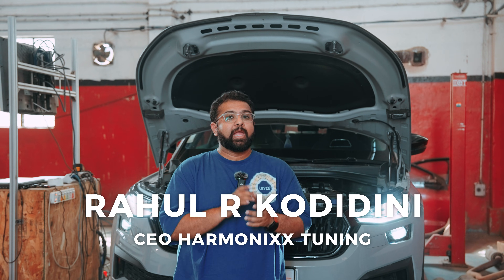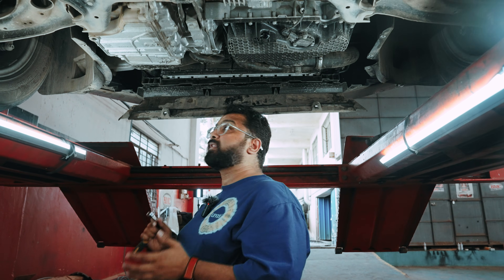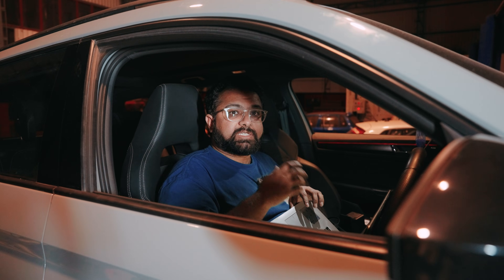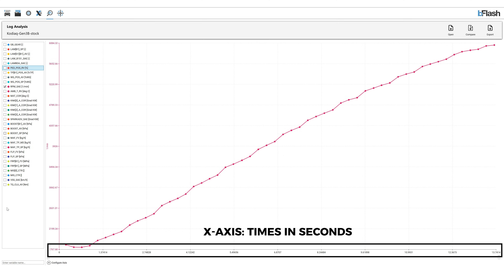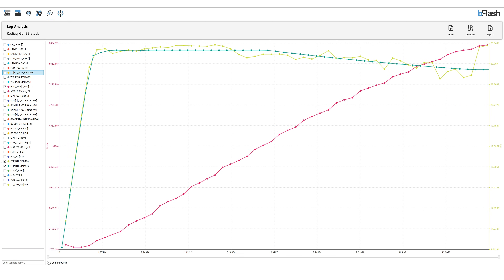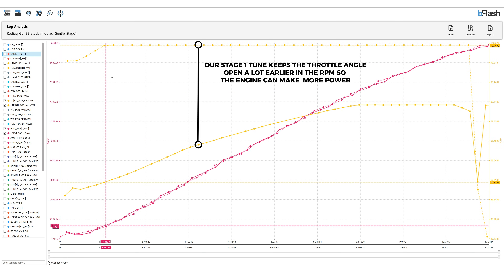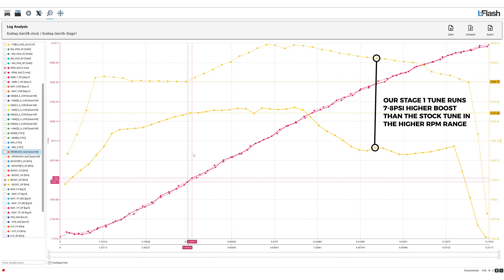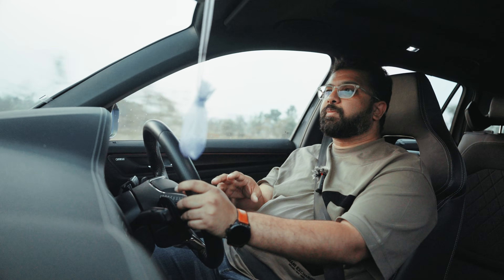Audi/VW/Skoda 2.0TSI EA888 GEN3B Tuning Guide - Part 1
In today's video, we Datalog and Dynotest a Skoda Kodiaq 2.0TSI that comes with VW's "Budack Cycle" range of Engines designated the Engine Code EA888 GEN3B.

High Intake Air Temperatures (IATs) form a huge bottle neck while tuning these engines & we also show a few other challenges that people will face while tuning these GEN3B Engines.

The Skoda Kodiaq, the Superb & the MK4 Octavia, the VW Tiguan, the Audi Q3 & A4 all run the same EA888 GEN3B engines and we hope that this video will act as a guide for all those who plan on modding the above mentioned cars.

We also show you guys how to identify the EA888 GEN3B Engine vs the EA888 GEN3 Engine (that comes in the Skoda Octavia vRS 230 & 245) visually, as a lot of people have bought the GEN3B cars over the years thinking that the engines are the same as the vRS since both engines have the same engine cubic capacity designation & all of them come with the DQ381 Gearbox (except for the vRS 230 that has the DQ250).

Stay Tuned for Part II where we further delve into how one could mod these EA888 GEN3B Engines to make more power & what are the reliability aspects that one has to keep in mind if this is going to be your daily driver.